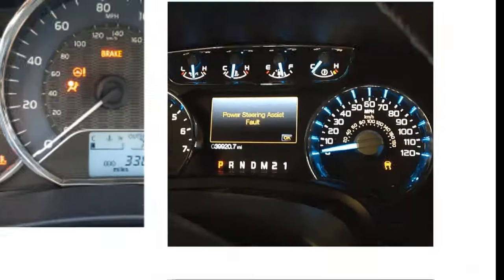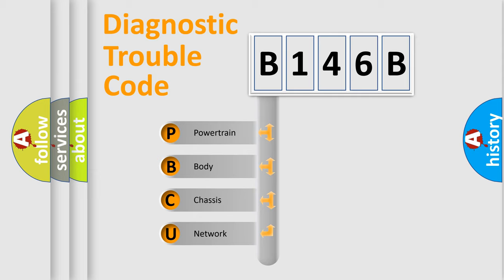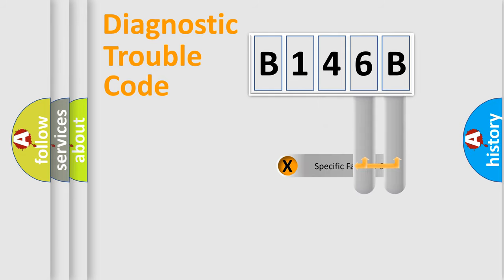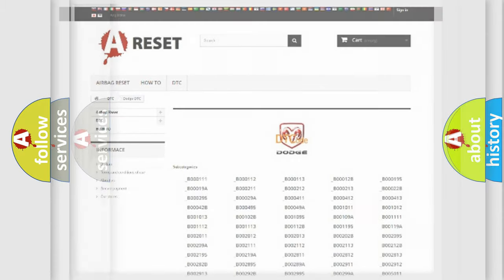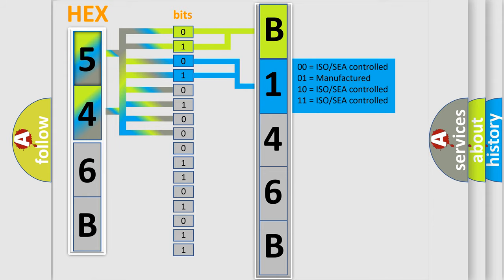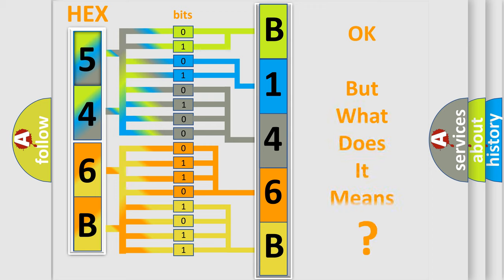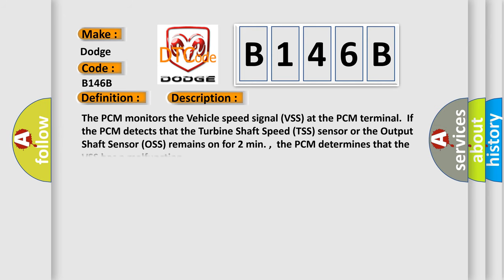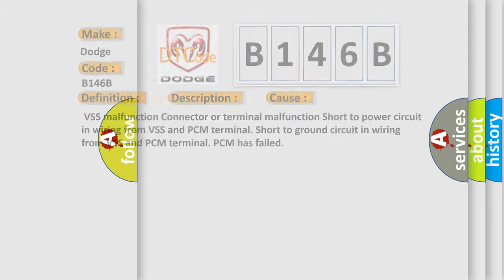DTC Dodge B146B Short Explanation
Contents:
0:21 Basic DTC analysis according to OBD2 protocol standard.
1:48 Insight into programming
2:58 A diagnostically understandable description of the Diagnostic Trouble Code
3:05 Basic error definition

Make:
Dodge
Code:
B146B
Definition:
PCM – Vehicle Speed Signal (VSS) Malfunction
Description:
The PCM monitors the Vehicle speed signal (VSS) at the PCM terminal.If the PCM detects that the Turbine Shaft Speed (TSS) sensor or the Output Shaft Sensor (OSS) remains on for 2 min. ,the PCM determines that the VSS has a malfunction.
Cause:
 VSS malfunction Connector or terminal malfunction Short to power circuit in wiring from VSS and PCM terminal. Short to ground circuit in wiring from VSS and PCM terminal. PCM has failed